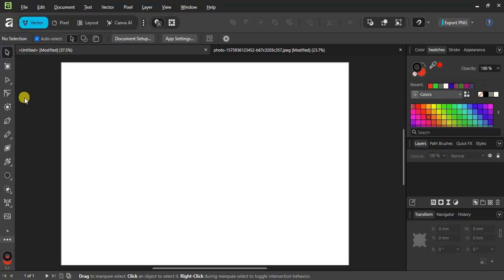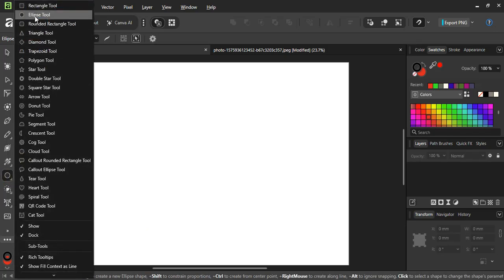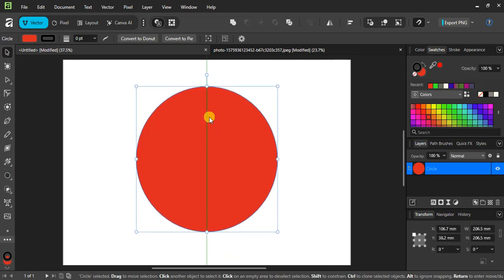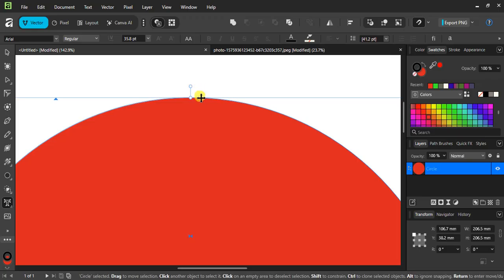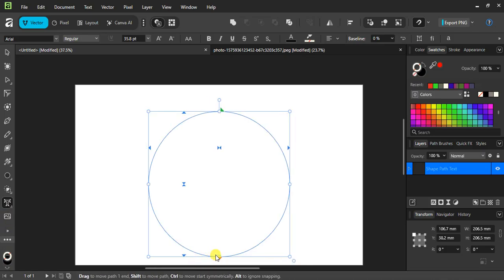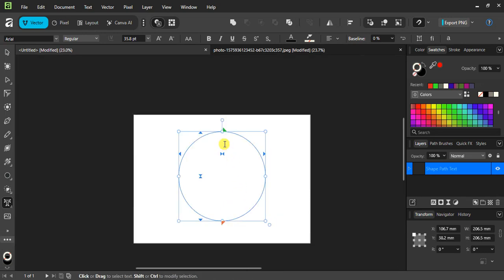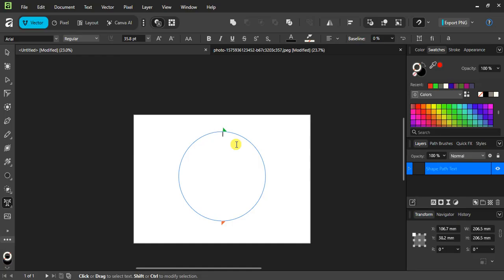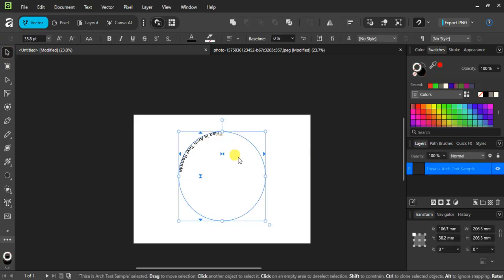How To Arch Text In Affinity Designer (2026) (Best Method)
How To Arch Text In Affinity Designer (2026) (Best Method) In this beginner-friendly Affinity Designer tutorial for beginners, you’ll learn how to arch text in Affinity Designer using simple built-in tools. This step by step guide shows how to create curved text in Affinity Designer by using text on path and artistic text options.
You’ll also learn how Affinity Designer curved text works for logos, badges, and creative typography. This Affinity Designer 2026 tutorial is perfect if you want to curve text in Affinity Designer easily and improve your graphic design with Affinity Designer using clean and professional text effects.